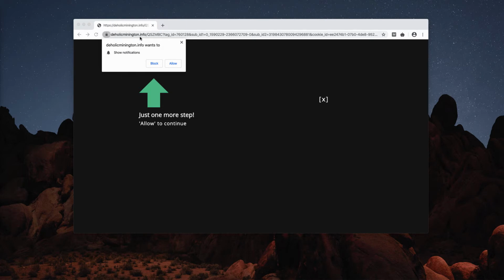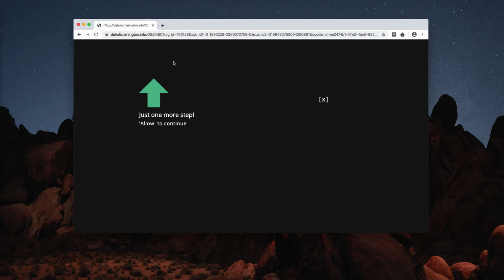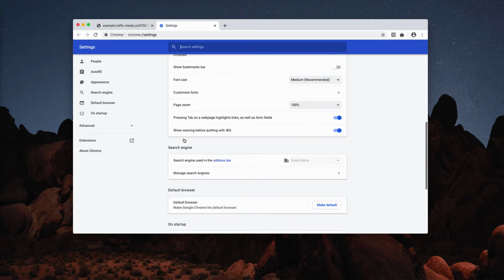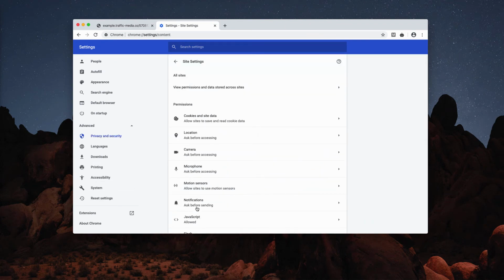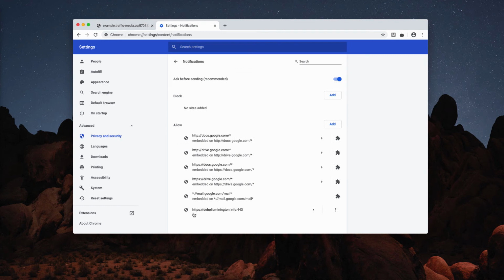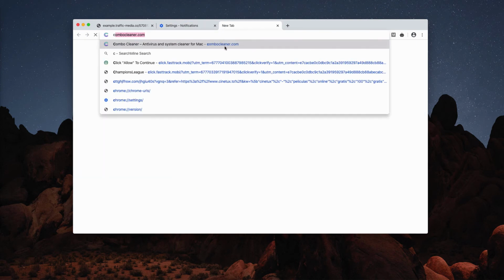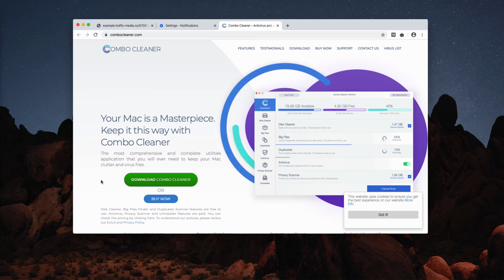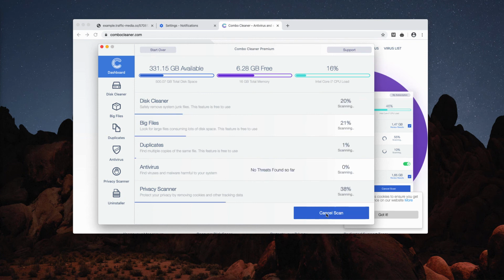How to get rid of deholicminington.info push notifications?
In order to delete deholicminington.info pop-ups, we recommend scanning your Mac with Combo Cleaner for Mac to get it automatically fixed and repaired.